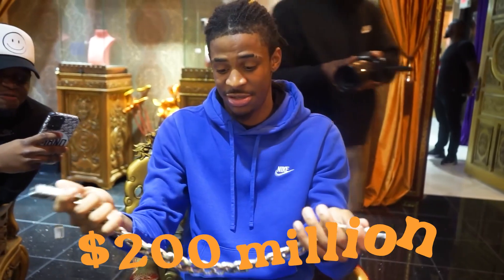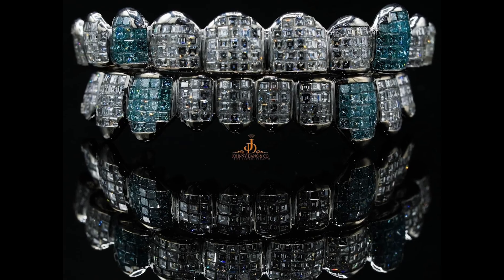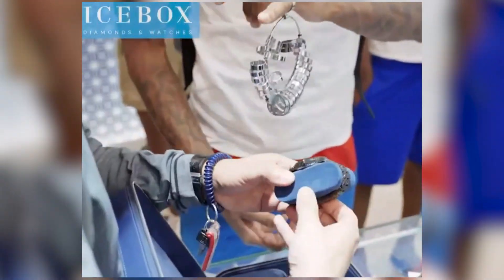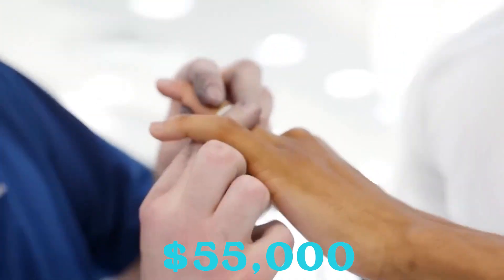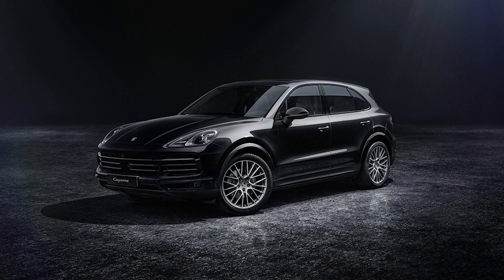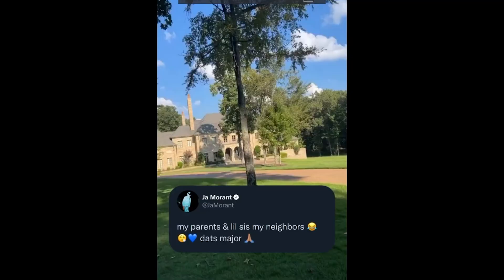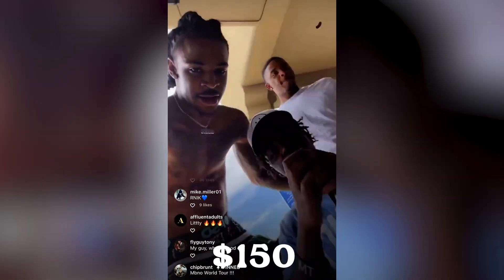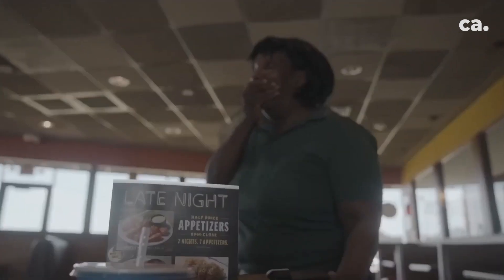Ja Morant is BLOWING Money out of control...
Ja Morant is spending like crazy! His Lifestyle keeps growing as he is reaching superstardom. The Memphis Grizzles Star is one of the best players in the NBA and shocking the basketball world with his play. That comes with a lot of money and fame.  We will show you some of the lavish thing he is buying. He is grabbing jewelry with custom grillz and necklaces. You got to see what he bought from famous jeweler TV Johnny Dang and Ice Box. He has also been spending money on some fresh new wardrobe with designer clothes.

His car collection is growing with some big time vehicles including a Rolls Royce and Aston Martin. He is even buying houses next to his house so he can be neighbors with himself. Jk, he got it so his family can live right next door. He is buying cars for everyone is his family including a Jeep for his sister. He is going on vacations and giving to charities that are close to him. Let's go on this journey.

Inspired by
Ja Morant's RICH Lifestyle is Different..

Inspired by
Zion Williamson BIG Lifestyle is just...

Inspired by
LeBron James: The Royal Lifestyle of a King

Inspired by
Russell Westbrook CRAZY Lifestyle is Different...

Inspired by
Ja Morant is EMBARRASSING the League Right Now ! 🤯

Inspired by
Family is Everything | Ja Morant Vlogs

Inspired by
God is the Greatest: Ja Morant | Ep. 3

Inspired by
Ja Morant Goes Shopping For Sneakers With CoolKicks

We are inspired The Sportest, Rebound, HoopFlix, JxmyHighroller, Hoop Reports, SWISHOUT, theflightmike, dylandoesbasketball, NBA Zone, Austin Sweatt, Hoops Digest, Dime, etc. Big Shoutout to them.